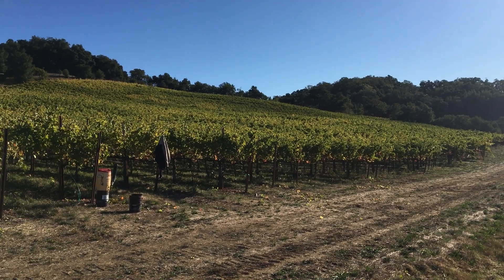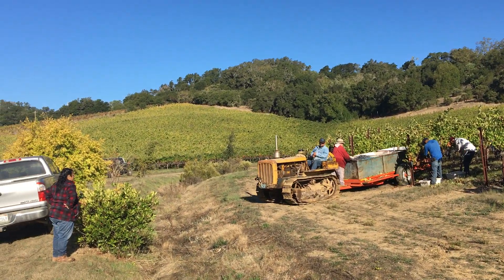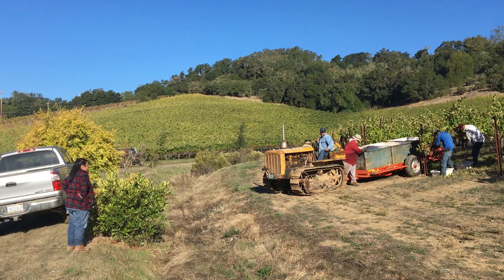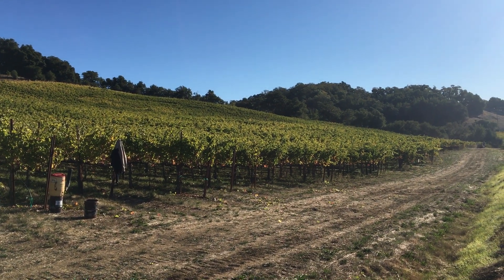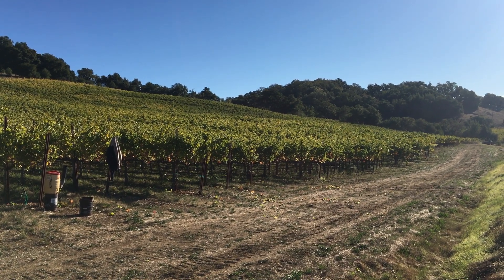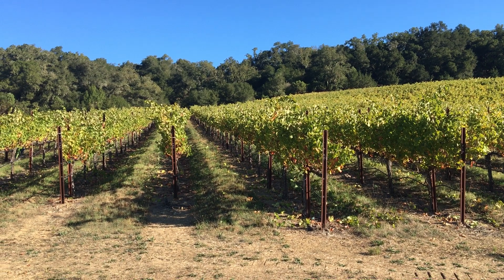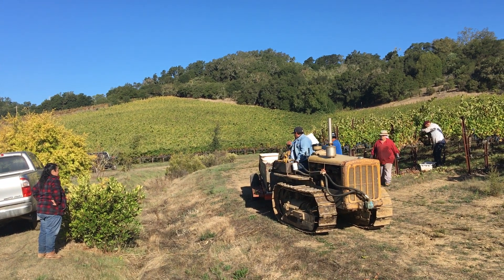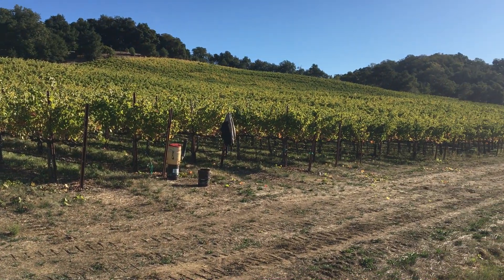The Counselor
The Counselor is a Single Vineyard Cabernet Sauvignon from a vineyard in the southern part of the Alexander Valley. I have been working on this vineyard since 1990. Just an awesome awesome vineyard full of amazing Cabernet. Its truly worth seeking out.